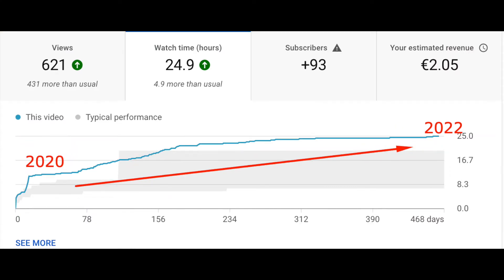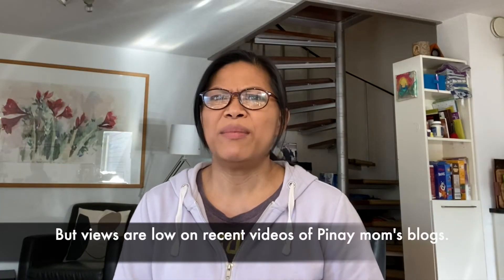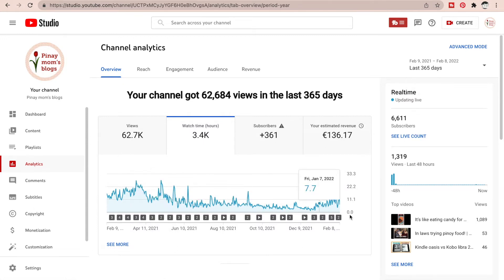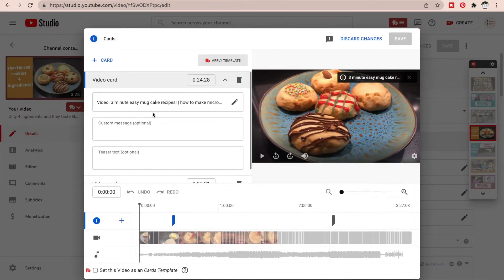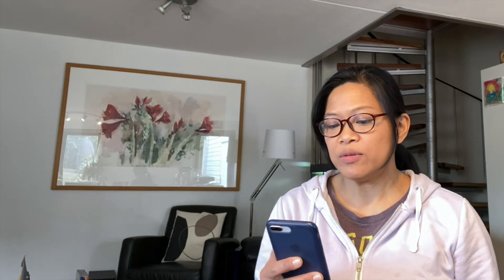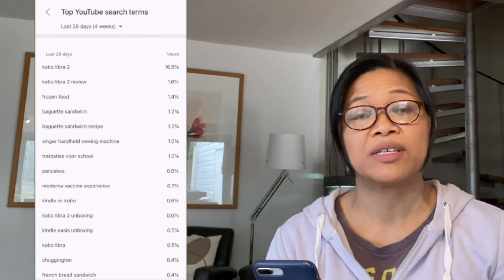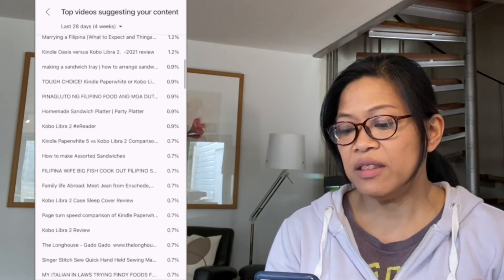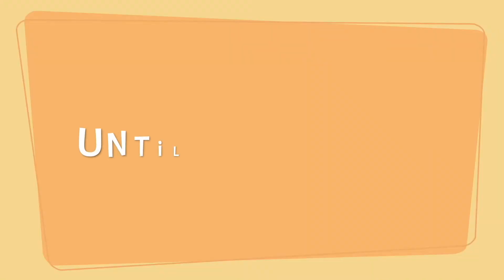How to increase views on old videos? Watch this!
I'll share my secret on how to increase views on your old videos. Have you heard of evergreen content? If you have them on your channel, make use of them even if that video's been published years ago. But there's more to it that I can share, so please watch this video and hope you can share it with others as well!

Learn the three things you need to keep in mind when creating your youtube videos by clicking on this link, Know your YouTube Analytics:

Click on that bell button so you can get notified of our new posts every time!

Hello YouTube viewers! I’m from Manila, Philippines. I used to live in Los Angeles, met my Dutch husband there, got married and moved to the Netherlands. We both love to travel and explore new and cool things together! We are blessed to have 2 beautiful boys to share in our adventures. I feel very grateful. Here’s sharing some of our day-to-day activities and family getaways with you all!